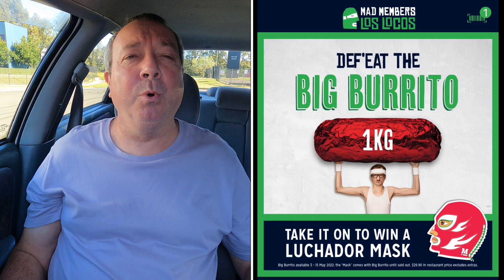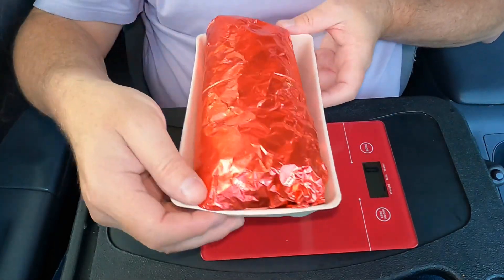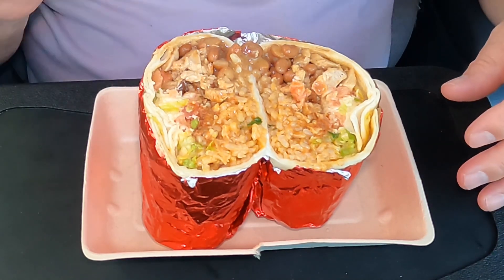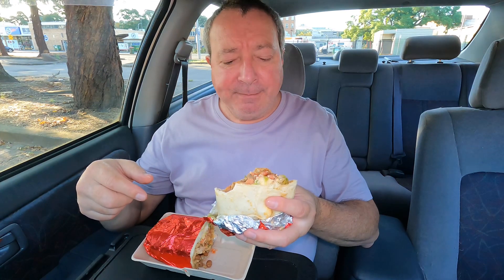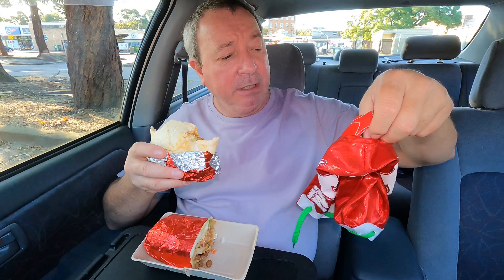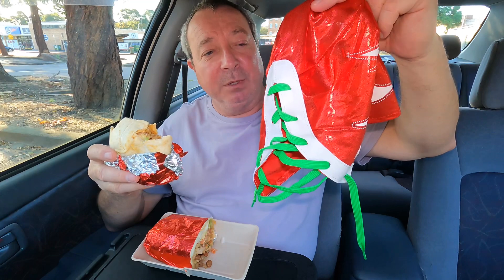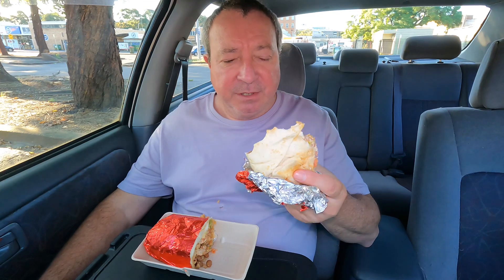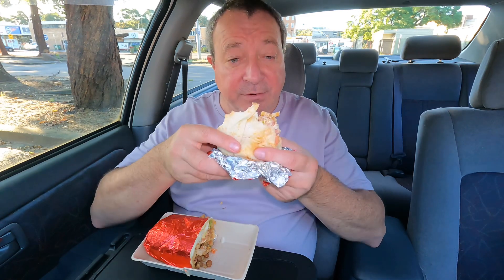Mad Mex 1KG Burrito & Luchador Mask